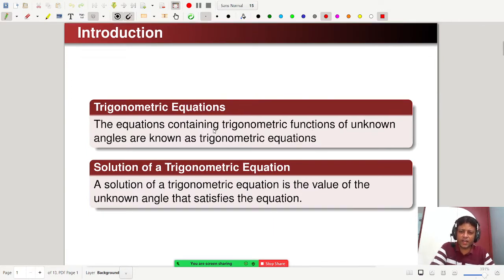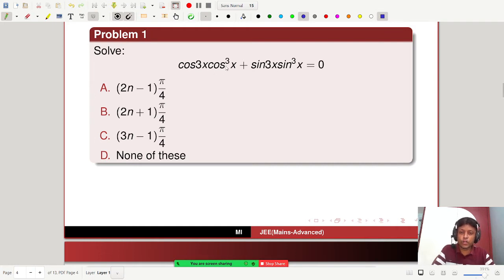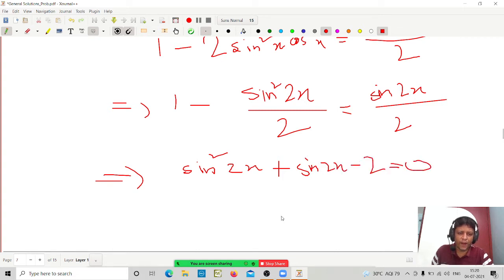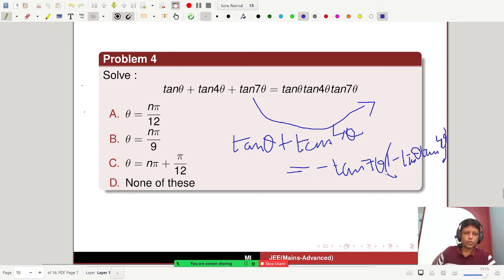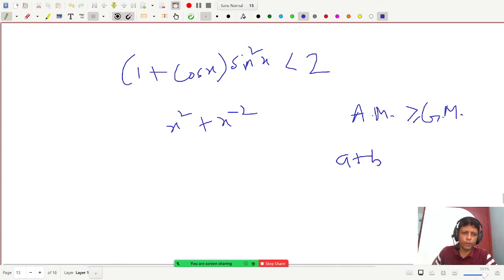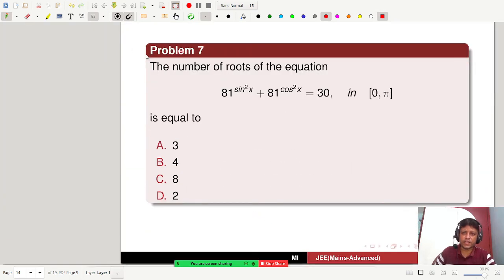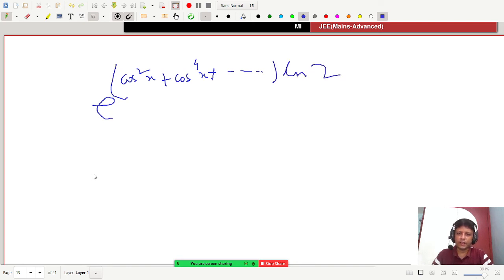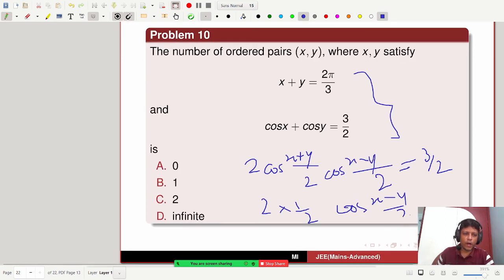PROBLEM SOLVING IN TRIGONOMETRIC EQUATIONS || JEE (MAIN-ADVANCED)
From this video you will learn about the Important Steps and Tricks Towards Solving Some Important Problems on TRIGONOMETRIC EQUATIONS from JEE (Main and Advanced)